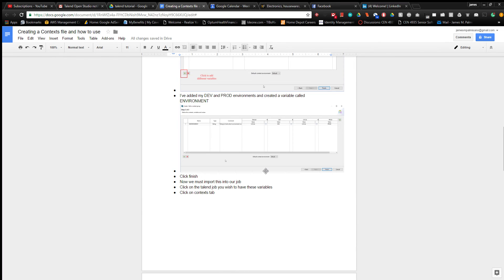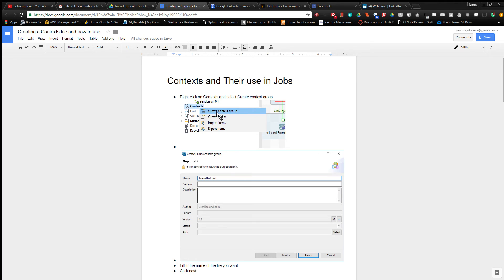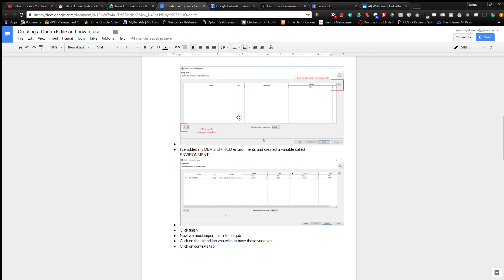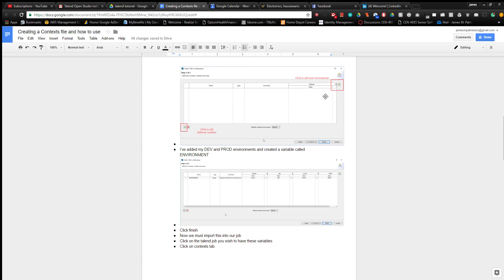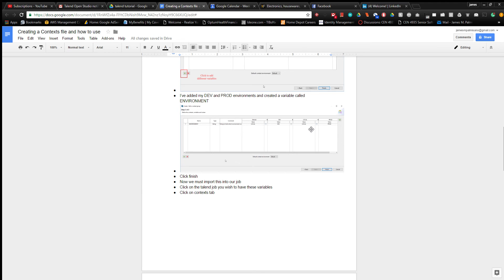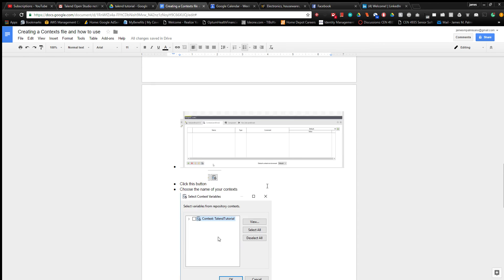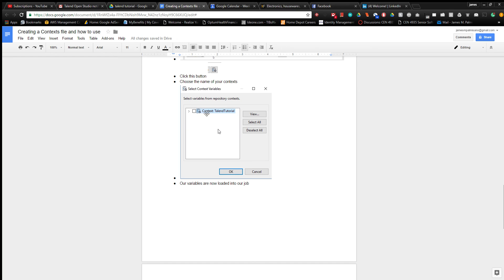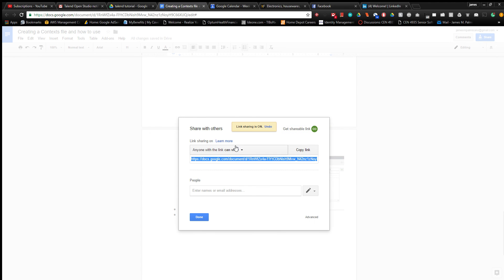Talend tutorial part 20 using the context file in a job